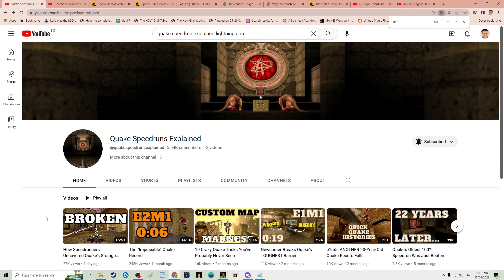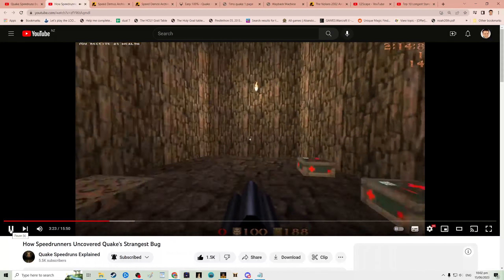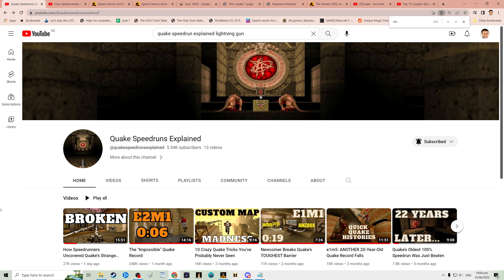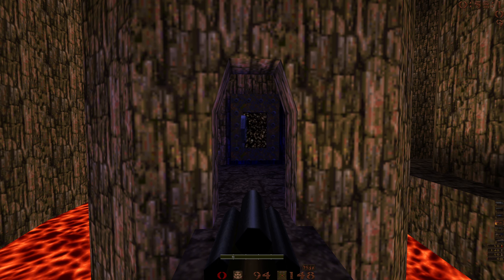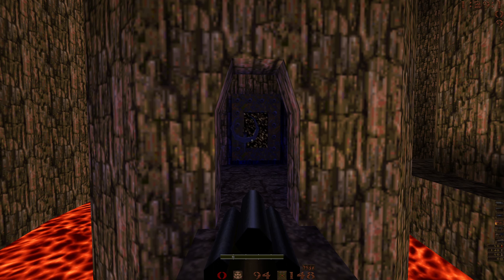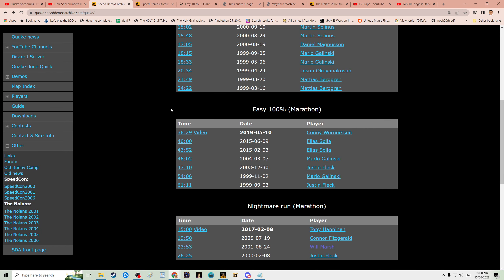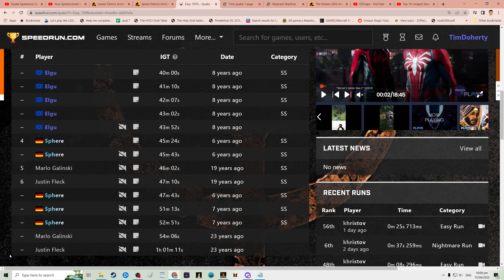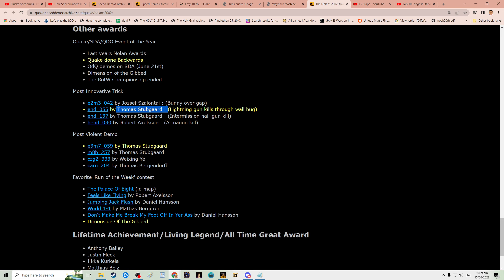Casual speedrun helped uncover bug for new strategies.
I explore how my casual Quake speedrunning 21 years ago helped be a catalyst for others discovering the secrets of the Lightning Gun bug in Quake used to fire lightning through walls and kill enemies creating new opportunities.

This topic has recently been covered in two awesome videos here.

I thought I would look back into what motivated me to play Quake that way as I was a long way from getting an SDA record.  Join me on a journey of nostalgia and websites from the early 2000s that look very ugly. Just think if I was a better Quake player, I wouldn't have been so nervous and attacked that second shambler that way.  I wouldn't have hit the vore through the wall, and thought I'd ruined my demo.  I wouldn't have had a moan to Stubby who wouldn't smash the end 100% demos, and collect a prestigious Nolan award for best trick.

The trick would have come out one day, but it was nice to be a part of it!

For getting to the end of the description, here is the link to my old site that inspired me to push for my PBs I hope to get an Easy 100% all of Quake to speedrun.com in the future :)